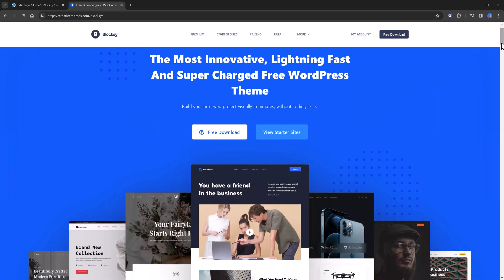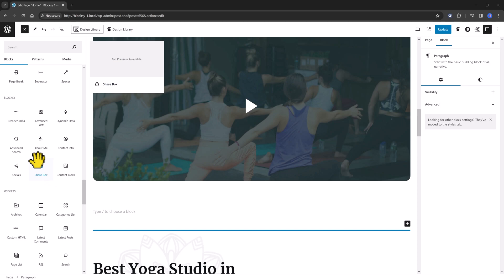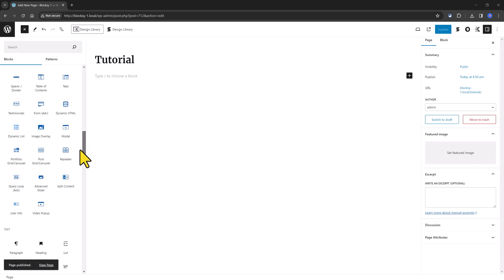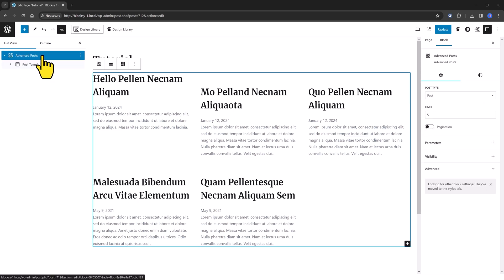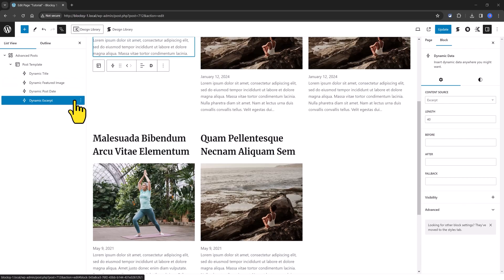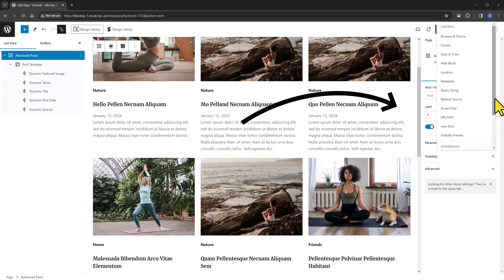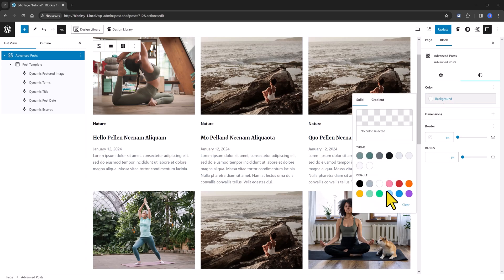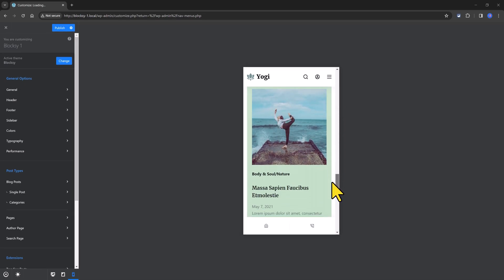Blocksy Theme EXPERTS Reveal Their Favorite Responsive Grid Secrets!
📩 Want More WordPress Tips? Join my free newsletter! Elevate your WordPress website design with the power of Blocksy! In this comprehensive tutorial, we'll guide you step-by-step on how to seamlessly integrate an enticing and responsive grid anywhere on your website using the Blocksy theme.

 Whether you're a seasoned WordPress user or a beginner, this tutorial is tailored for everyone. Learn the ins and outs of Blocksy as we explore its dynamic features and demonstrate how to enhance your site's visual appeal with a stunning grid layout.

What You'll Learn:
Introduction to Blocksy theme and its benefits.
How to install and set up Blocksy on your WordPress website.
Customizing Blocksy settings to match your unique design preferences.
Adding a responsive grid to any section of your website effortlessly.
Tips and tricks for optimizing the grid layout for various devices.

 🧧CHAPTERS:
00:00 Intro
00:54 Is this for free & pro users?
02:07 Advanced posts  block plan
02:19 How to Use the advanced posts block
03:00 The 3 different options  to design the post card
07:00 The visibility  options
08:05 The post template options
09:24 Recap. & final thoughts

N 4 Piano Journey by
EstherAbrami